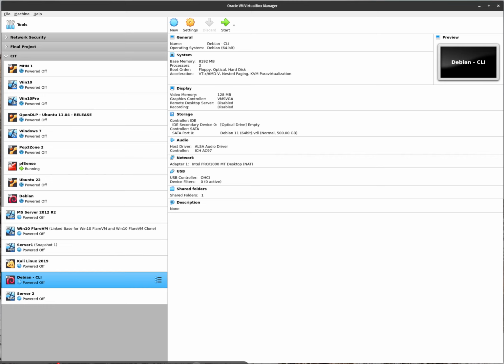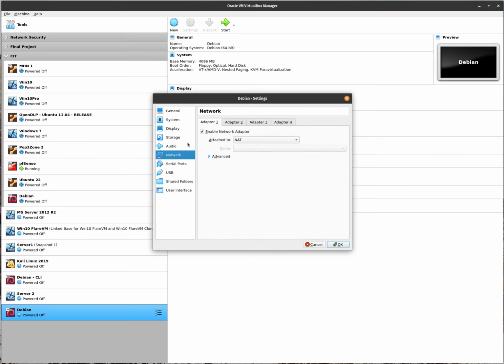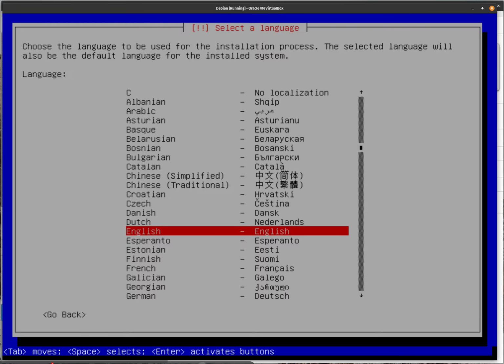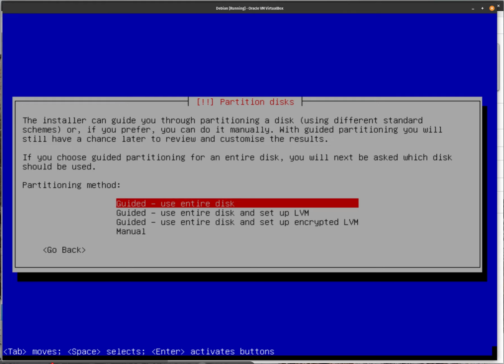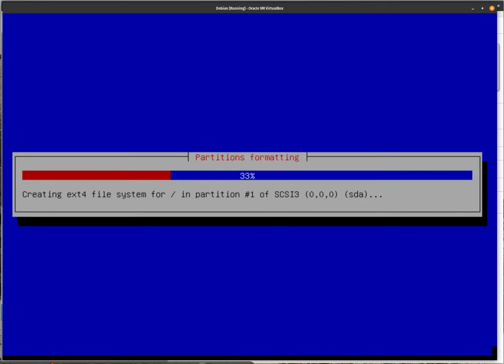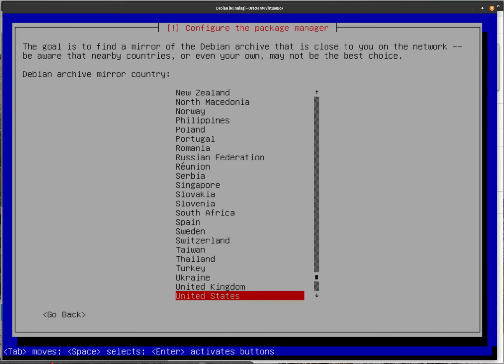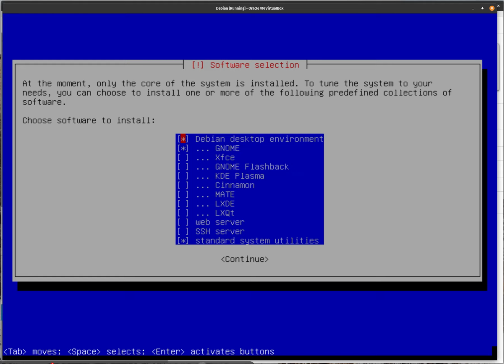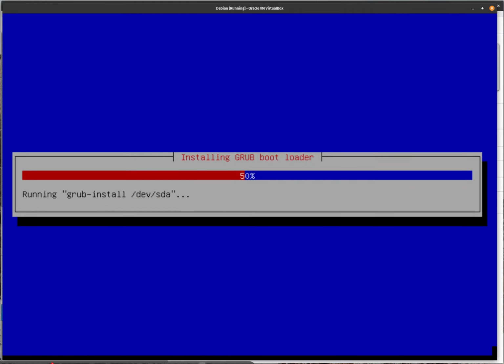How to Install Debian 10 in Virtualbox (Step-by-Step)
If you're looking to install Debian 10 in Virtualbox, then this tutorial is for you! In this video, we'll walk you through the step-by-step process of installing Debian 10 in Virtualbox.

Whether you're a beginner or a seasoned Virtualbox user, this tutorial will teach you how to install Debian 10 in Virtualbox. By the end of this tutorial, you'll be able to install Debian 10 in Virtualbox with ease!